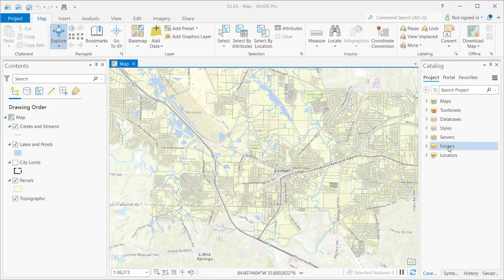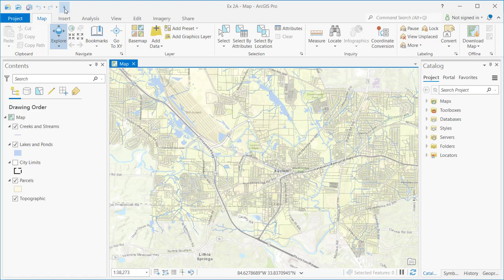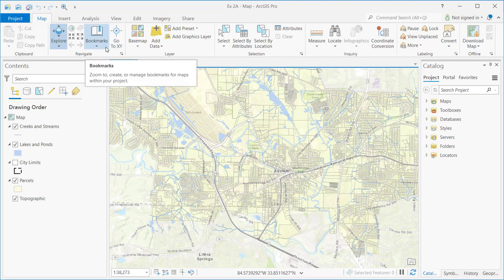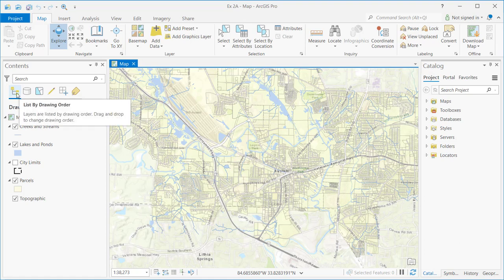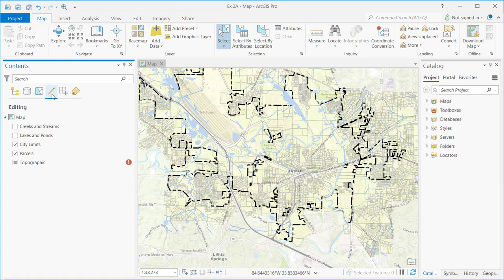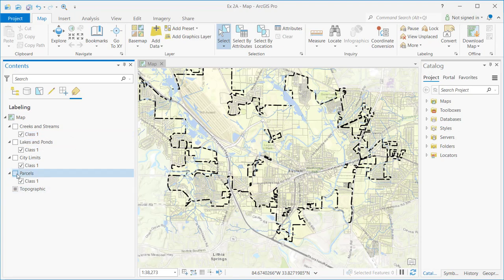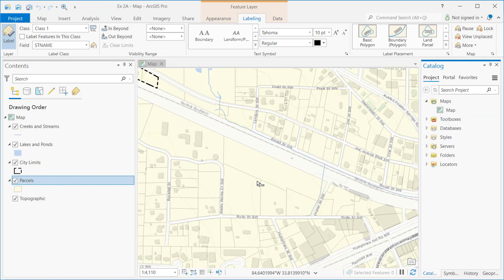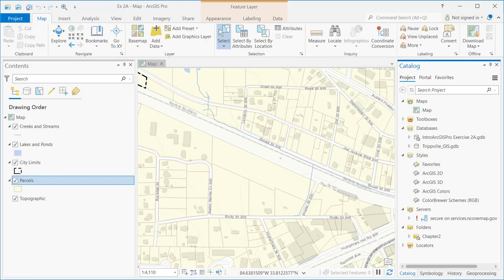Basics of the ArcGIS Pro Interface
Learn the basics of the ArcGIS Pro ribbon-based Interface and how the ribbons will appear based on the actions of the user.